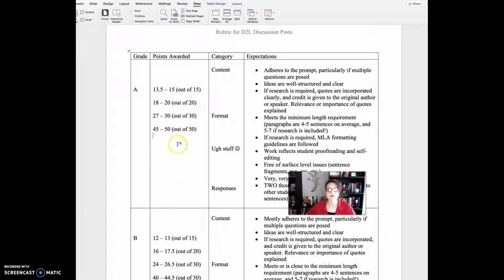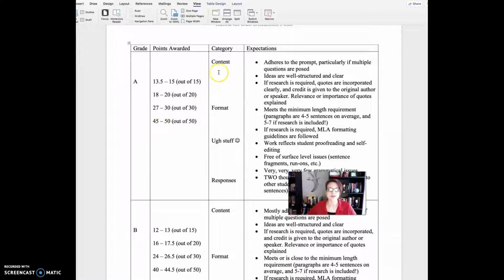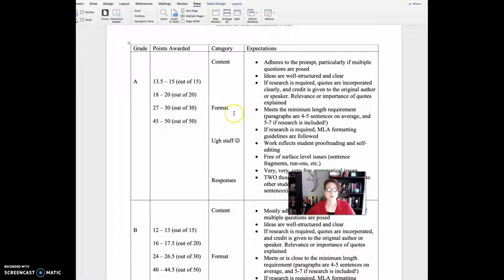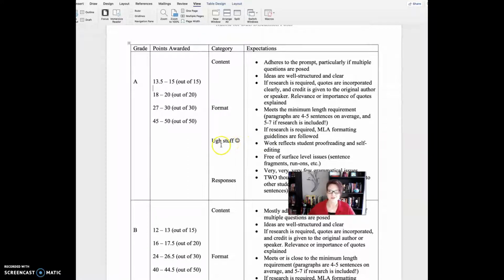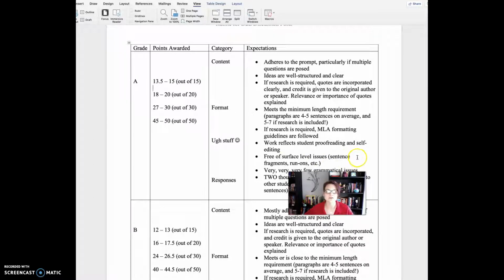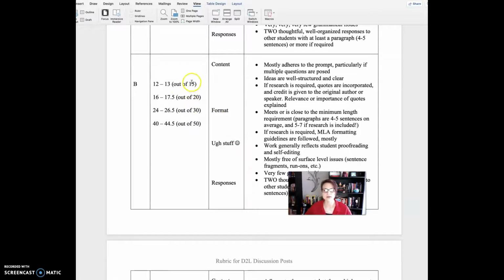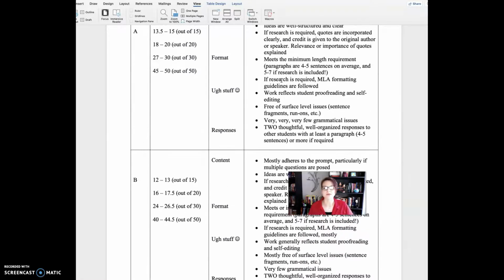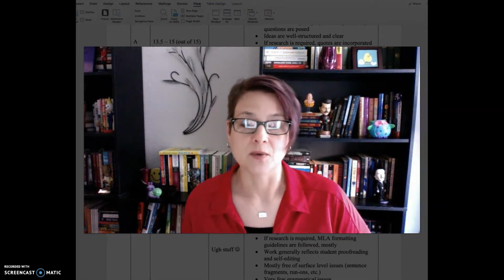Explanation of Discussion Post Rubric